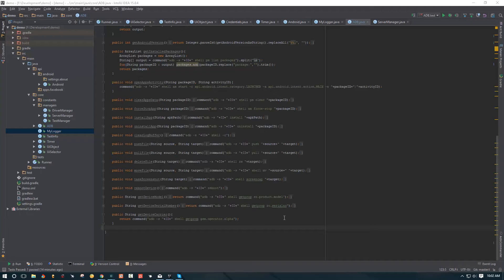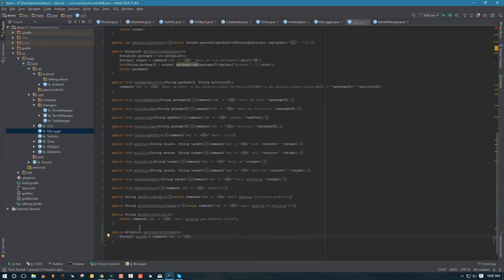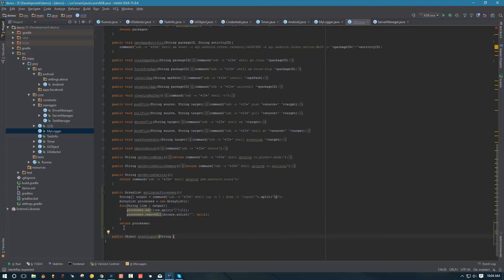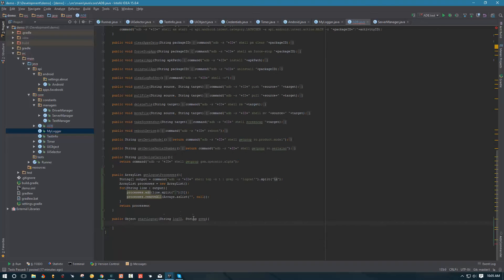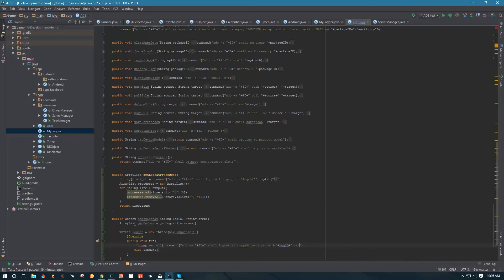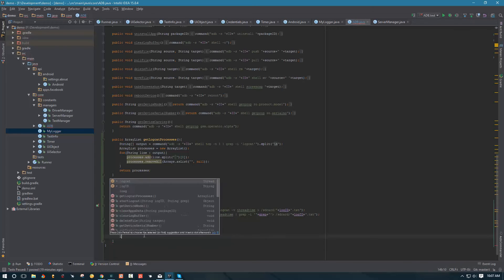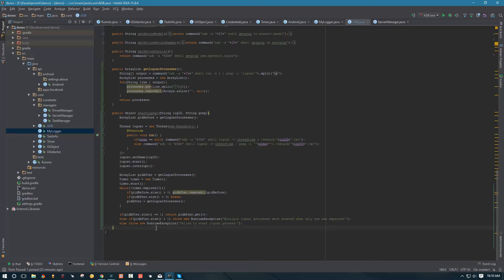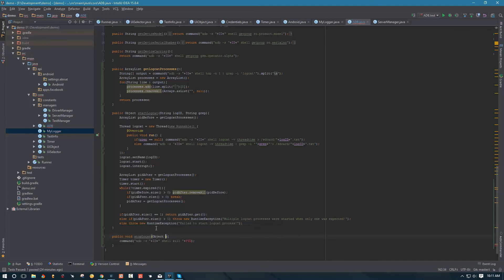Adding ADB Support to our Framework [Advanced Appium Tutorial - 7][Java]